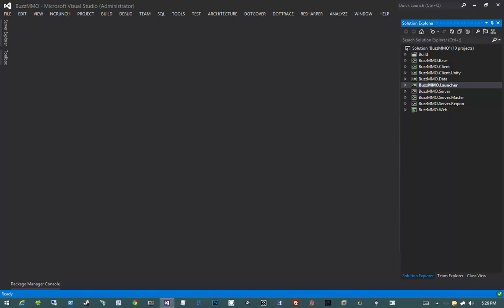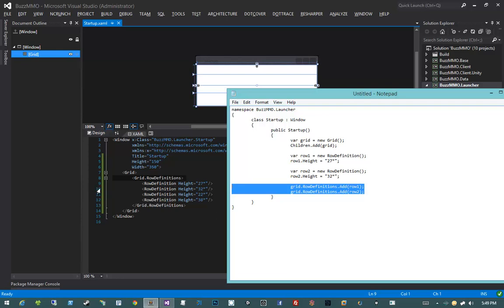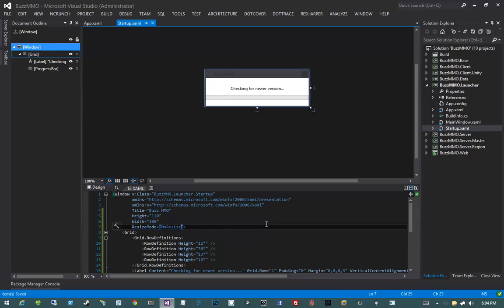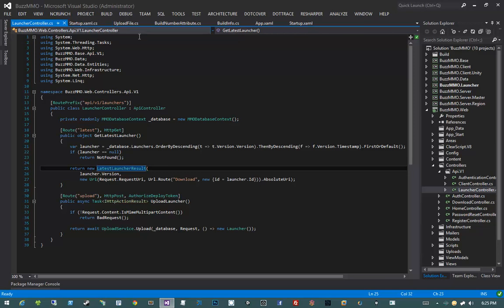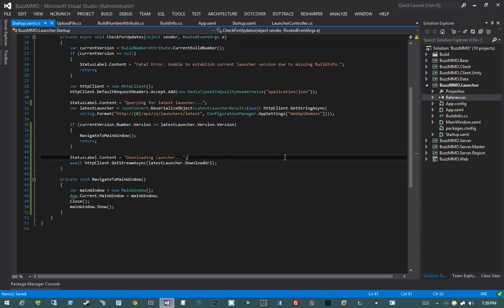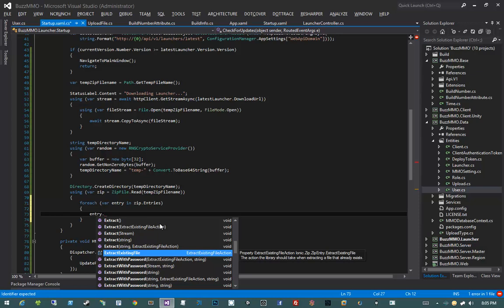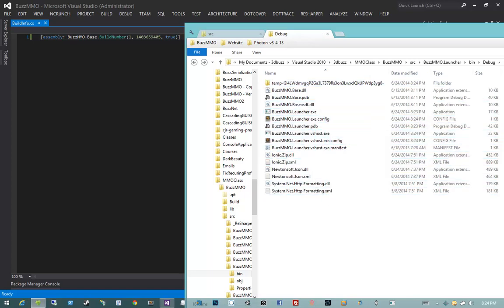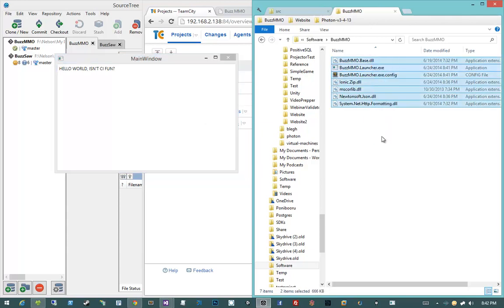🔴 Launcher: Self Update Based On Deployment Setup • Auto Updater • MMO Game Dev w/ Unity • (Pt. 436)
Learn MMO Game Development with Unity - Auto Updater - Launcher: Self Update Based On Deployment Setup.

And, we're finally on the last stretch of the Auto Updater. The first step will be to make the launcher update itself based on our deployment setup.